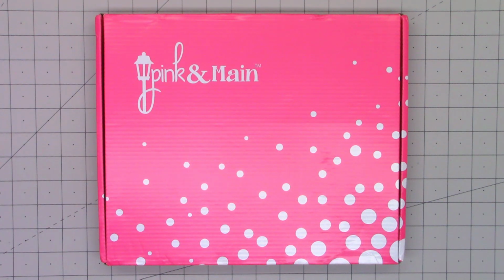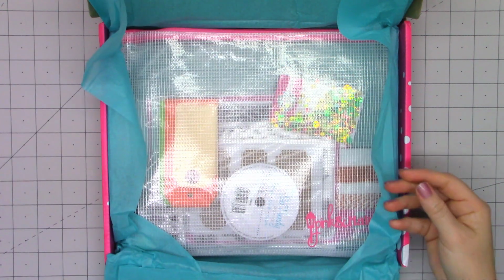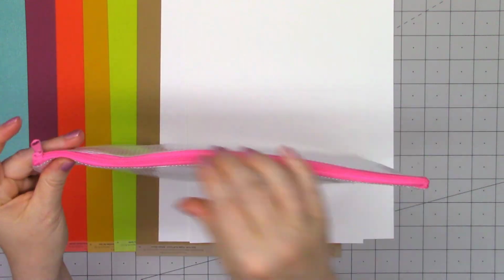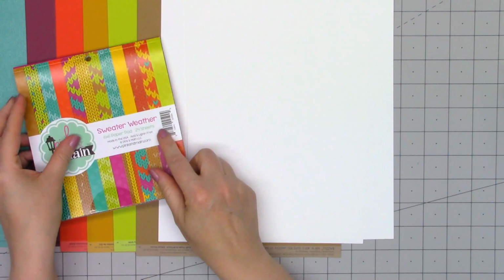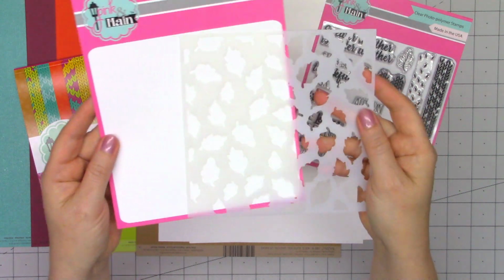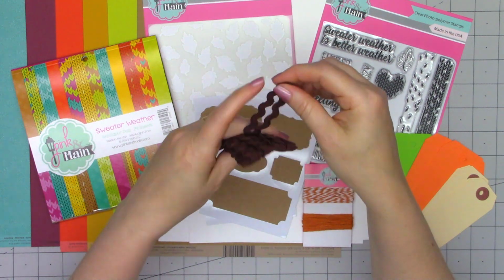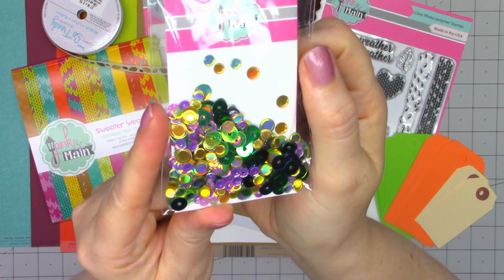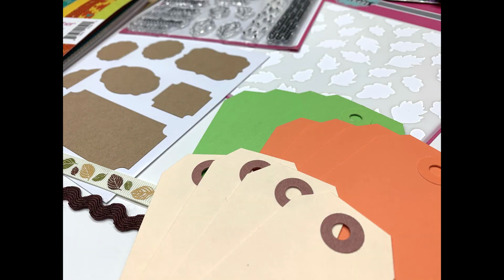Unboxing Pink & Main's September 2019 Crafty Courtyard kit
Hello friends! I am sharing my unboxing of the September 2019 Crafty Courtyard monthly subscription box from Pink & Main. The kit theme is Sweater Weather.